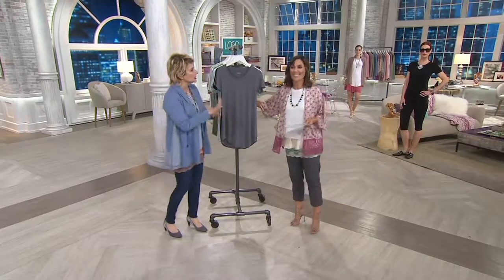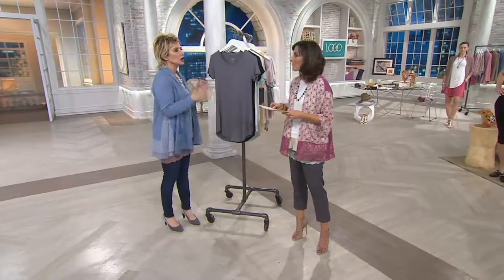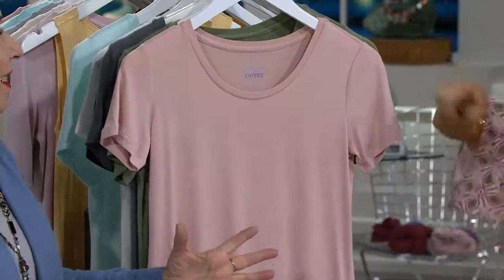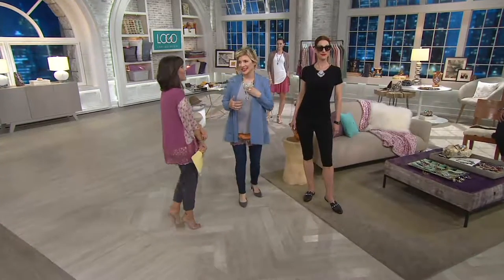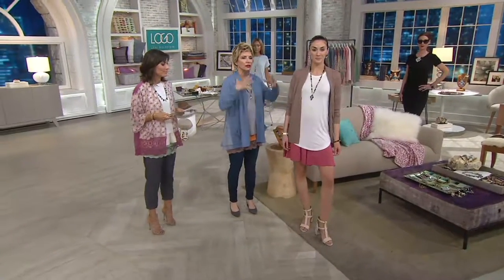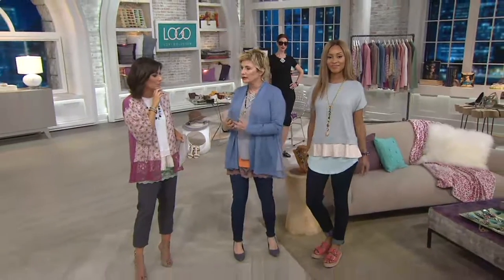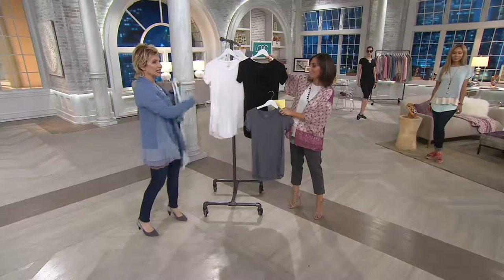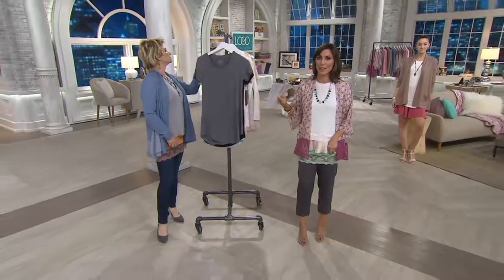LOGO Layers by Lori Goldstein Short Sleeve Scoop Neck Top with Curved Hem on QVC